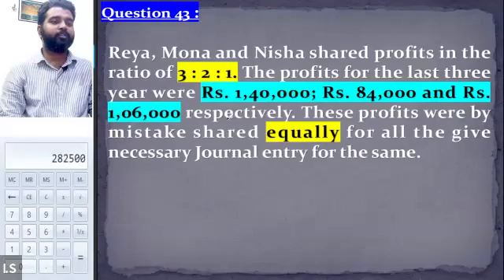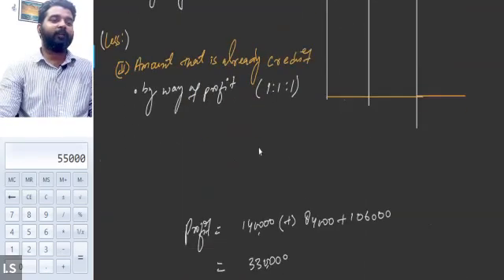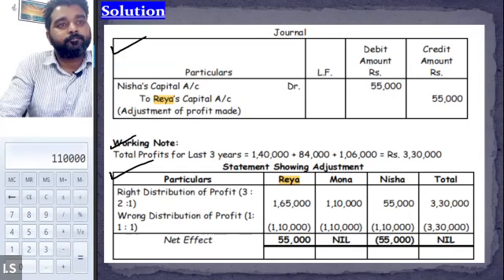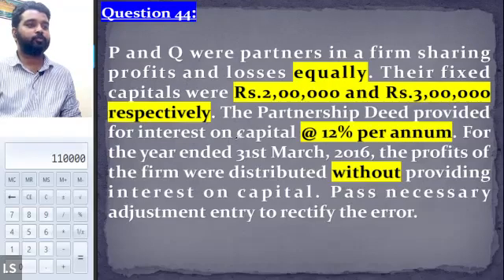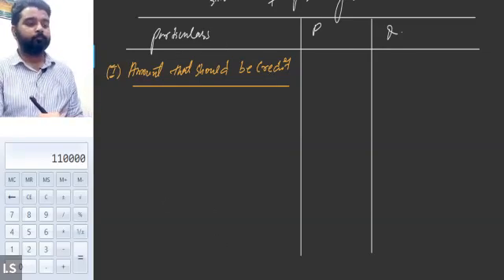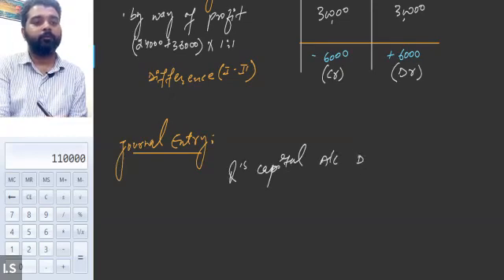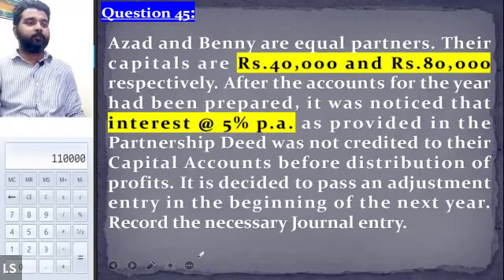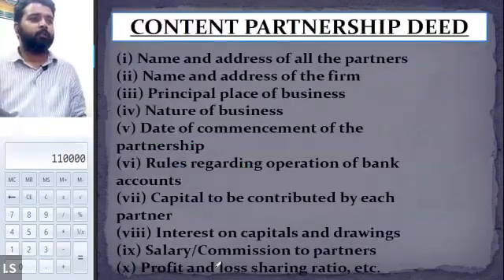Learnivio | Past Adjustments | Fundamentals of Partnership | Lect 10 | 12th MEB | 26-06-2022